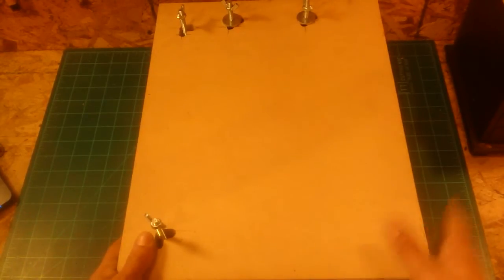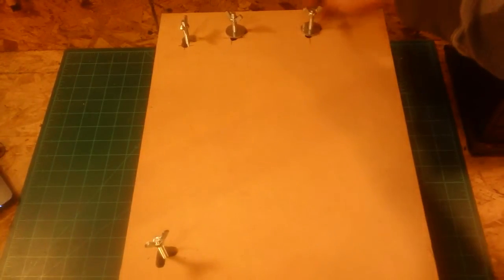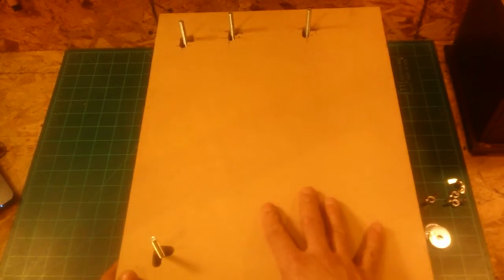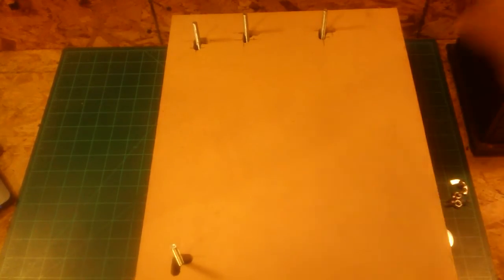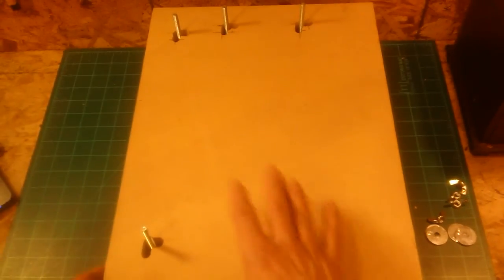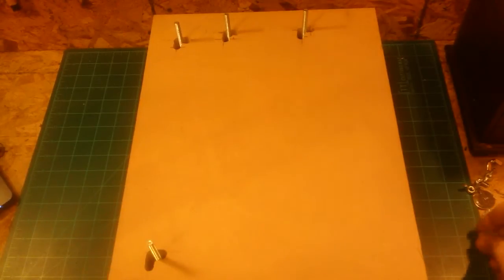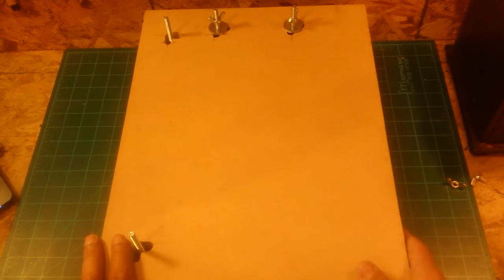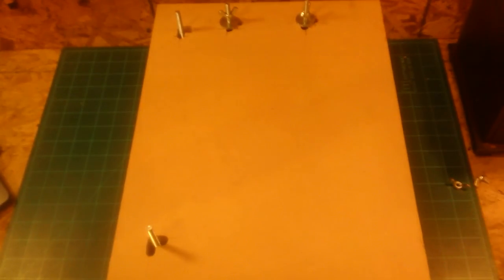Kydex Press How I Made Mine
materials
MDF board $12 for 2'X4'x1"
Carpet Tape $12 or Double-sided Tape $5
Hardware
4- 4" 1/4-20 bolts
6- 1/4-20 nuts
6- 1/4-20 wing-nuts  $5
Kydex Foam $20-$40
* First knife sheath came out perfect !!  Foam and press performed better than expected